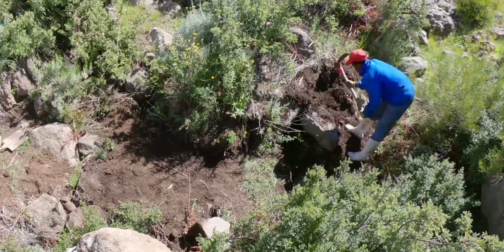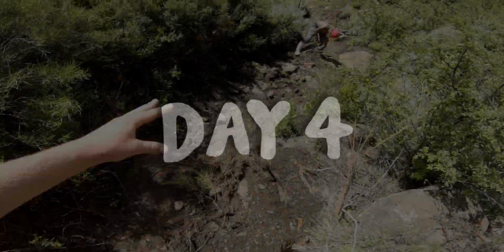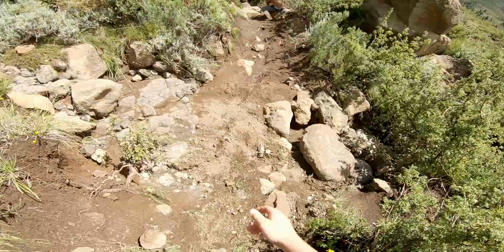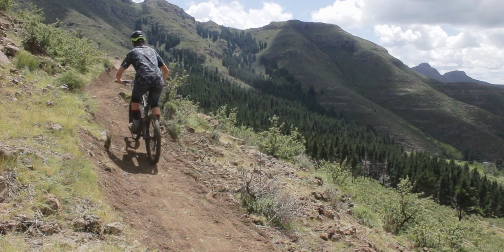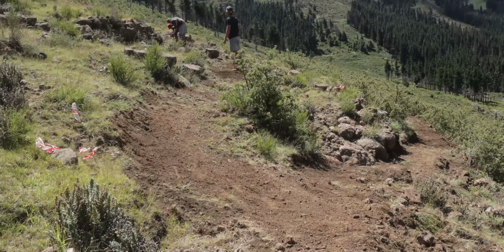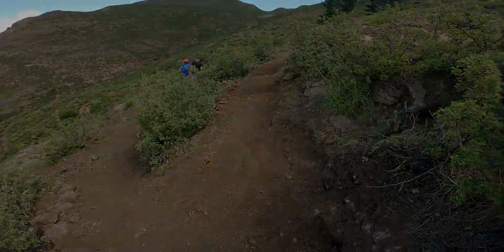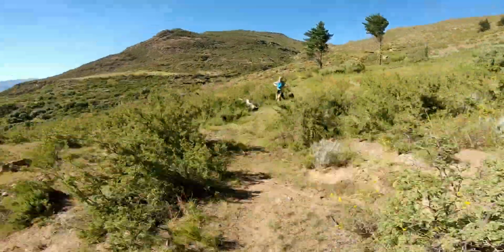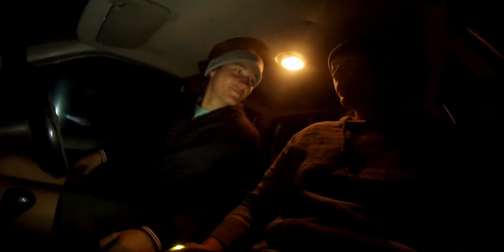BUILDING a MTB Trail from START to FINISH! TRAIL BUILDING TIMELAPSE!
All the best trail building from the past 2 months in 14 minutes timelapse!

Yep! We are back building mtb trails! there is nothing like a good trail building timelapse.
This is satisfying and inspiring, sit back, grab some popcorn and enjoy!
And after this, you are probably going to want to grab your mountain bike and build your own trail.

Unlike the last time-lapse galore video, the majority of these time-lapses have not been used in any other trail building videos and you get to enjoy them for the first time in this video.

The Story:
Around the end of last year we announced that we would be building our own trail network, we then broke ground in early January. Building this trail has been absolutely amazing, every week we spend hours on the mountain, building mtb trails where there was nothing.

My hope is that this trail will give access to more mtb trails and allow us to expand our mtb trail network, after all, now that the climbing trail is finished we are really gonna start with the downhill trails. In the coming months, we are going to be building the jumps, step-ups, sketchy flat corners, fast open sections, berms, and rock gardens. Things are going to get good as we start building the first downhill trail

Looking back after a couple hours and seeing the trail you just built come to life never gets old! I know that it can keep me going so in the same way I hope this timelapse keeps you going and inspires you to keep on building more mtb trails!

For Trail Building (I made my own flags and use my phone as a clinometer)
- Best trail building book ever
- Safety glasses
- Flagging Tape

My Time-Lapse Set-Up (Not the exact gear I use)
- Tripod (includes phone mount)
- Battery bank
- GoPro that I use
- The latest GoPro
- 128GB SD Card

**Chapters**
00:00 Intro
00:26 Day 1
00:46 Day 2
2:10 Day 3
3:37 Day 4
5:48 Day 5
6:30 Day 6
8:22 Day 7
9:54 Day 8
11:30 See the complete trail!
12:22 Test ride!
14:02 Outro